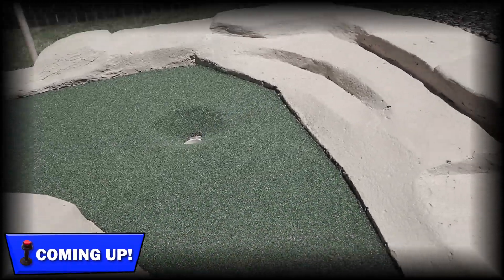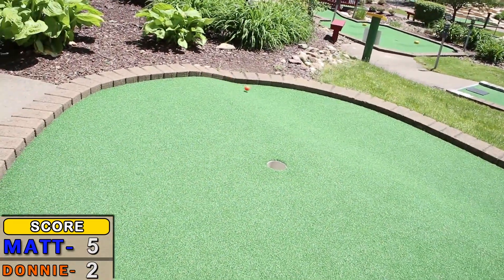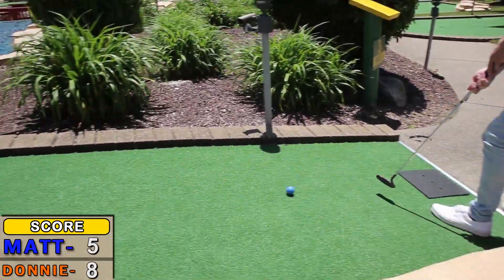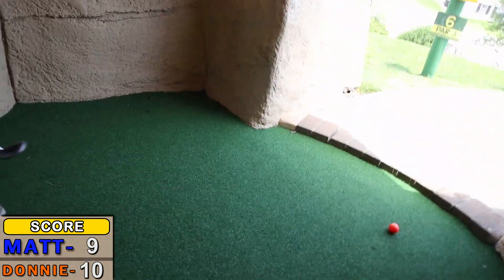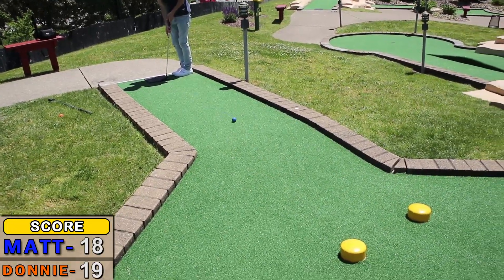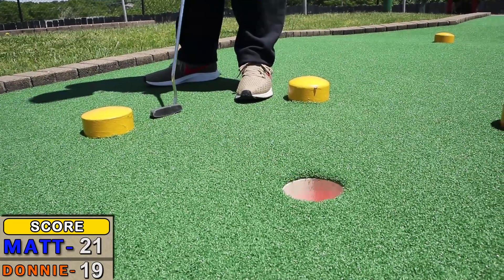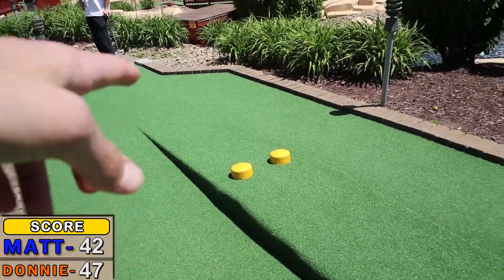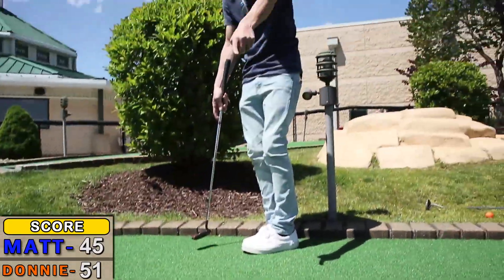$100 MINI GOLF CHALLENGE! (AWESOME HOLE IN ONE)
The winner of this mini golf challenge gets $100! I vs a friend in an entire 18 holes of real miniature golf - this is the cave course! We play for the awesome hole in one, because the lowest score wins the $100 in this challenge! Who will win and get the awesome hole in one trick shot?